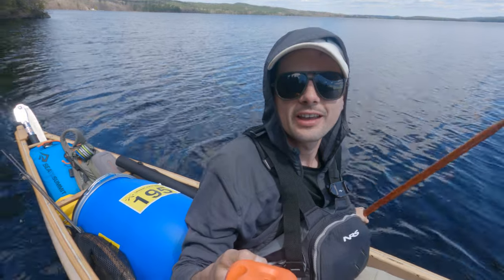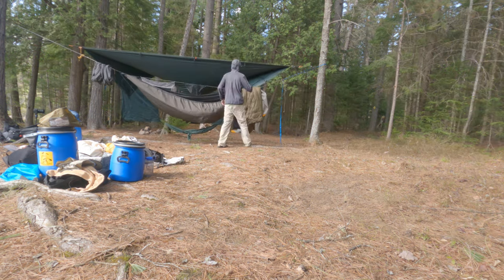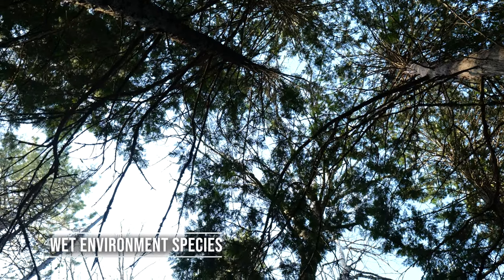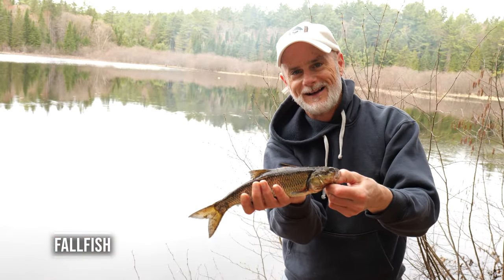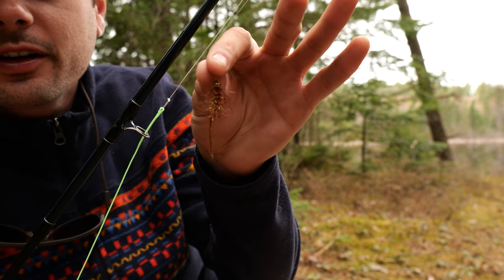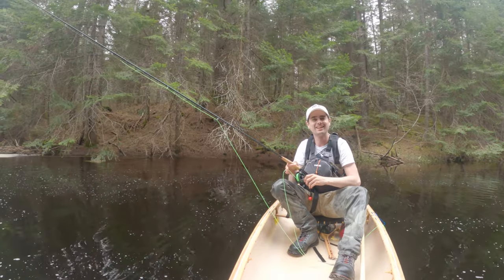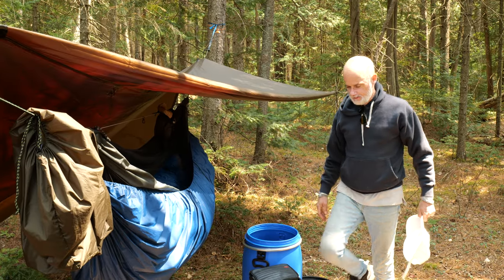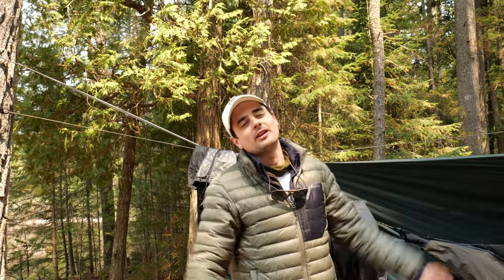Hammock Camping & Trout Fishing Tips in Algonquin Park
Here is a fun video from our recent journey to the north end of Algonquin Park. It was my dads first time visiting and I don't think things could have gone better. We had a beautiful spot to ourselves(and the spring peepers), some great food, and left with great memories. The cherry on top of it all was the brook trout that we caught and cooked up which was a first for the three of us. To help us digest all the greatness, one needs a good sleep. So I tried to run down a few tips and tricks that might assist you on your next hammock experience. Let me know what you think of the video and if there's anything I might have missed.